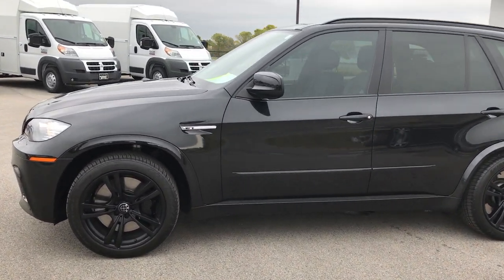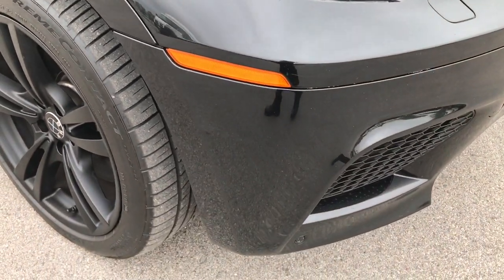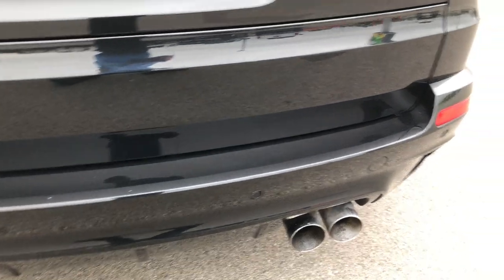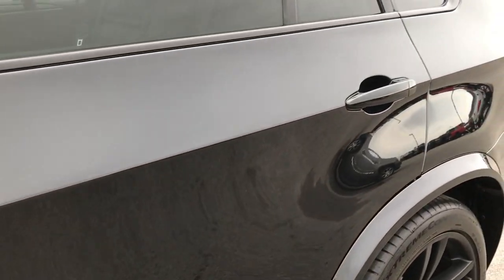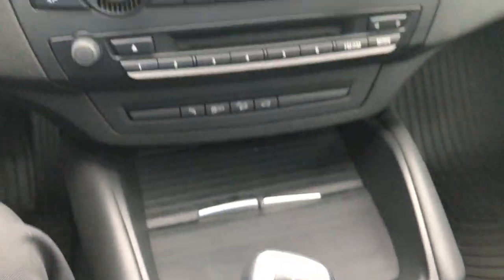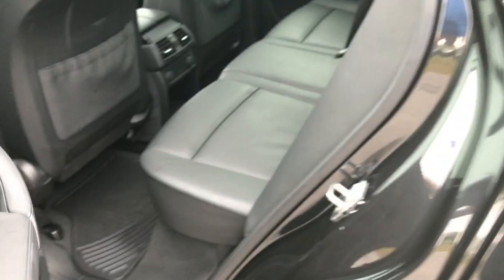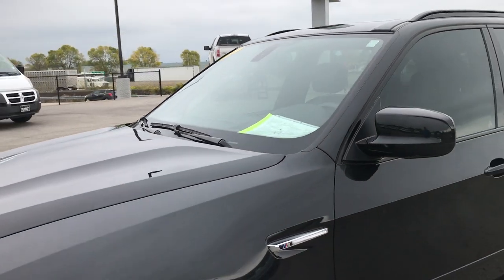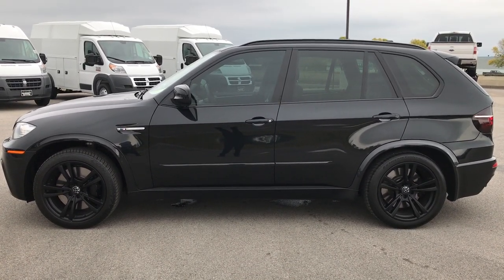2011 USED BMW X5 M 555 HP IN FOND DU LAC WISCONSIN WALK AROUND REVIEW SOLD! 9150A SUMMITAUTO.com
This 2011 BMW X5 M WITH 555HP AWD IN BLACK is the vehicle we did walk around review of today.

2011 BMW X5 M WITH 555HP AWD IN BLACK

STOCK: 9150A
PRICE: $31,999
MILES: 53,189
MAKE: BMW
MODEL: X5 M
VIN: 5YMGY0C58BLK26696

4.4 Liter DOHC Twin Turbocharged V8 Engine, 555 Horsepower, M PACKAGE, AWD, NAV, VISTA ROOF, 20 INCH RIMS, 360 SURROUND CAMERA, BACKUP CAM, BLUETOOTH, BLACK LEATHER BUCKETS, M Package, Automatic Transmission Center Console Shifter, All Wheel Drive Four Wheel Drive AWD, Factory GPS Navigation System, Power Panoramic Vista Roof Sunroof Moonroof Sun Roof Moon Roof, Reverse Backup Camera Rearview Camera, Dual Rear Exhaust, Dual Power Heated Seats, Non Smoker, Black Ebony Leather Seats, Bucket Seats, Memory Driver's Seat, 2nd Row Bench Seating, Heated Power Mirrors, Electronic Stability Control Traction Control ESC, Downhill Assist Control DAC, Continental Extreme Contact 315/35 ZR20 Tires, 20" Black Painted Alloy Rims Premium Wheels, Four Wheel Disc Brakes, HID High Intensity Discharge Headlights, LED Running Lights, Sonar with Front and Rear Bumper Sensors, Chrome Tipped Exhaust, AM / FM Radio Tuner, Sirius/XM Satellite Radio Capabilities Sirius / XM, CD Player, Bluetooth, Hands-Free Phone Controls Blue Tooth, Auxiliary MP3 Jack Portable Audio Connection, USB Jack Portable Audio Connection, Keyless Entry System, Push Button Start, Manual Raise Rear Gate, Rear Window Defroster, Adjustable Height Seatbelts, Driver and Passenger Front Air Bags, L.A.T.C.H. Child Safety System, SOS Post Crash Alert System, Side Curtain Air Bags SRS Safety Restraint System, 2nd Row Power Windows, Heated Steering Wheel Multi-Function Steering Wheel Controls, Homelink System with Three Programmable Buttons for Garage Doors, Lighting Systems & Security Systems, Compass, Outside Temperature Display and Mileage Display, Fold Down Rear Seats, Factory All Weather Floormats, Black Dash and Door Trim, Air Conditioning AC, Cruise Control, Power Locks, Power Windows, Automatic Headlights Autolamp, Power Tilt/Telescope Steering Wheel, Black Sapphire Metallic,

STOCK: 9150A
PRICE: $31,999
MILES: 53,189
MAKE: BMW
MODEL: X5 M
VIN: 5YMGY0C58BLK26696